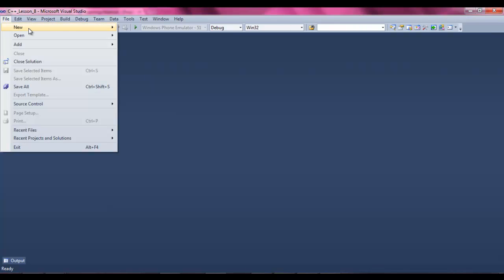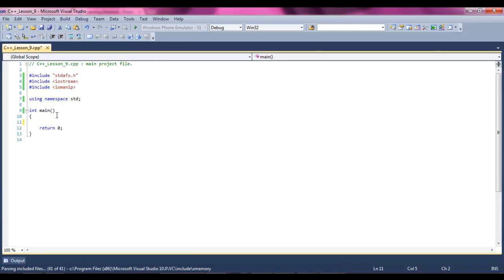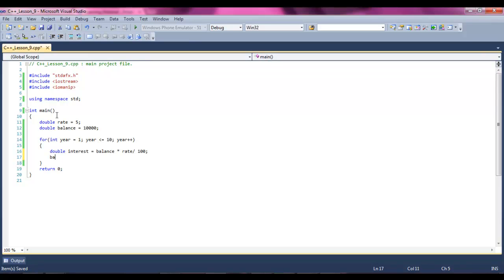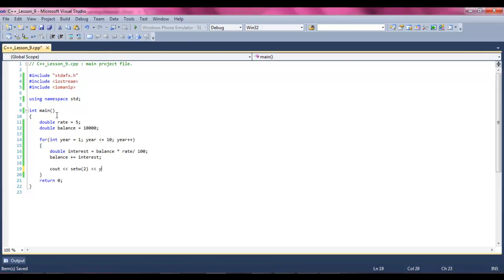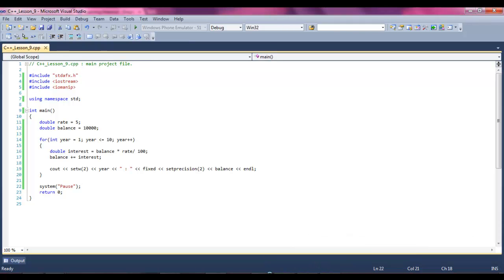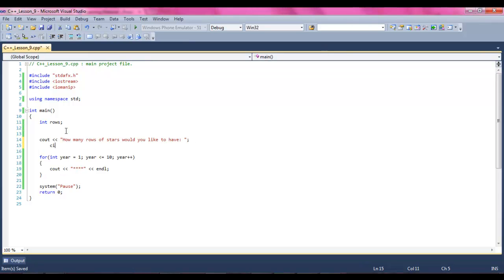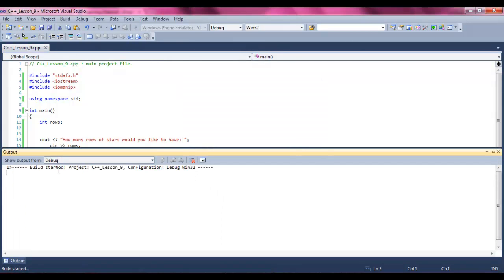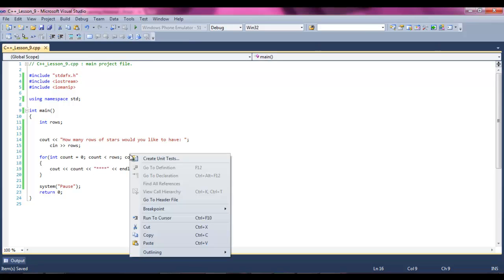C++ Lesson 9: For Loop